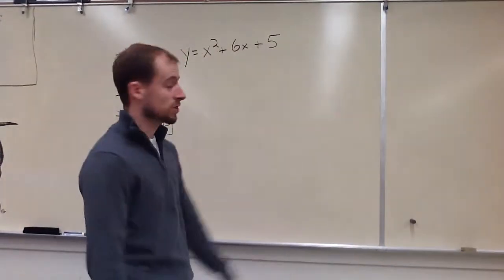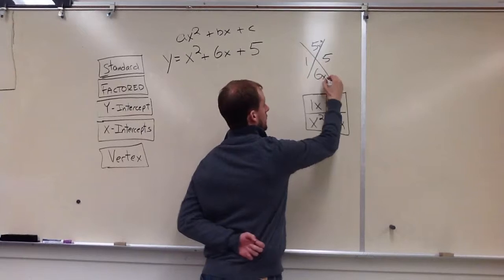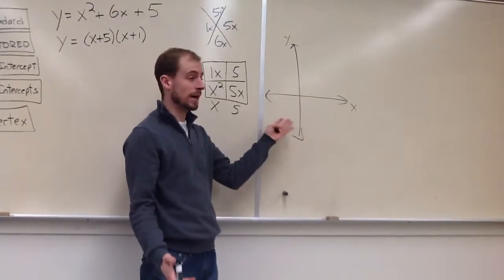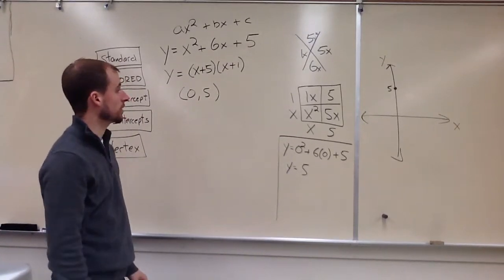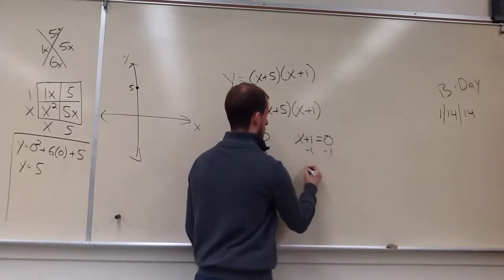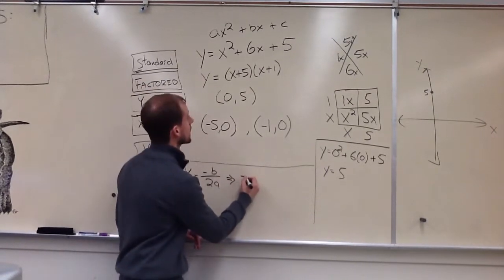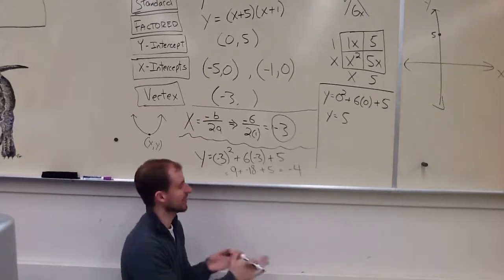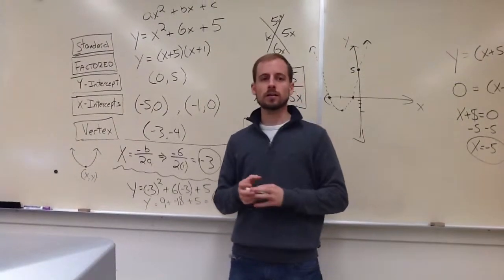Quadratic Investigation for Algebra 1-2